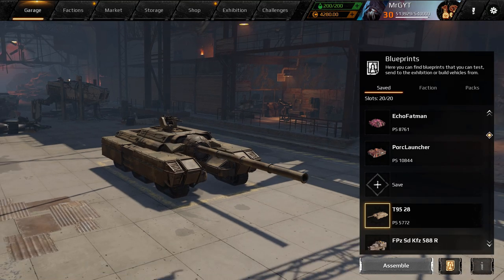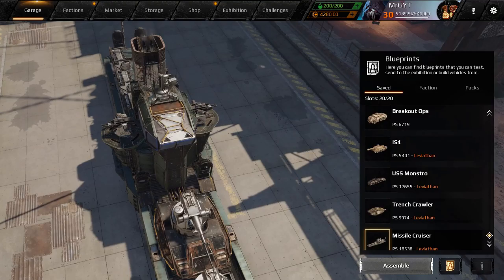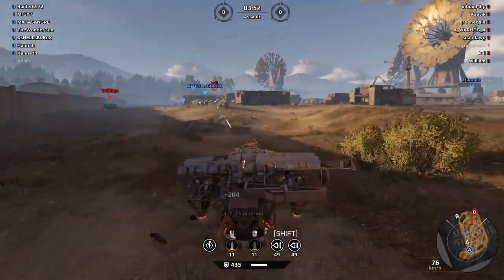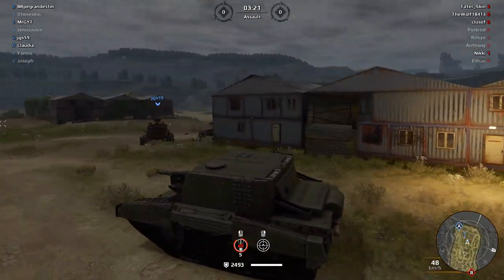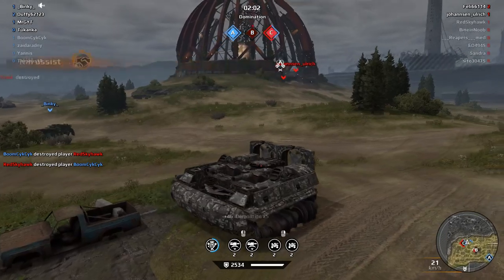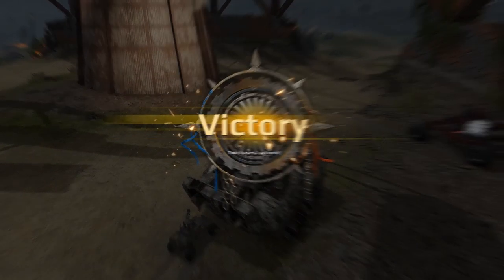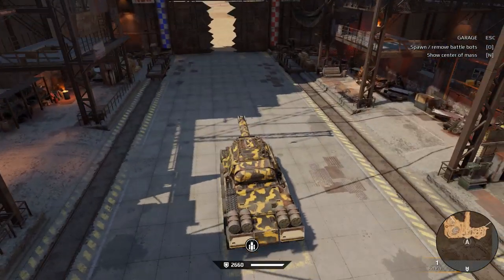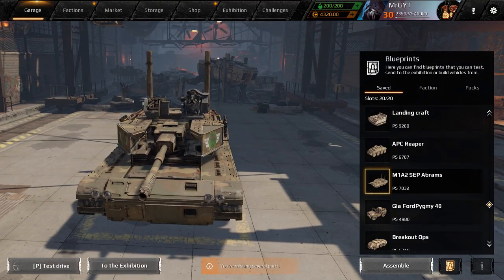Military Build Challenge -- Crossout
It's military build challenge time guys, thanks for all the great builds.

Sleepy ToxikGhostModz George Jermstone Calibrated
Lai Quen Christopher Dash F David Green ApelCouldStriker